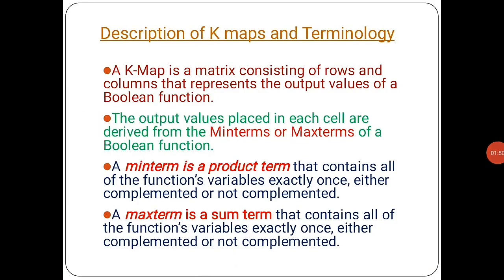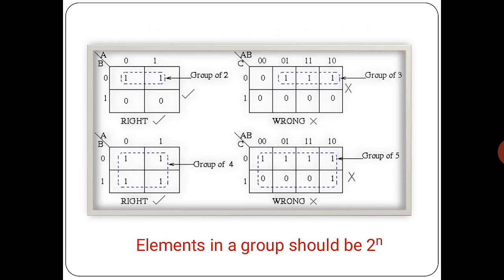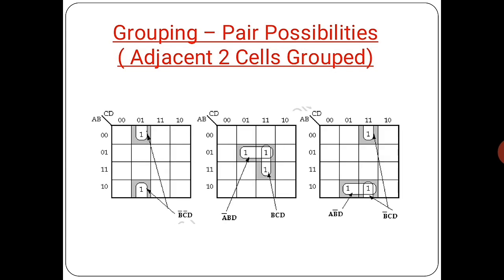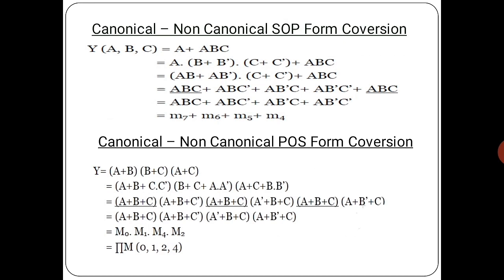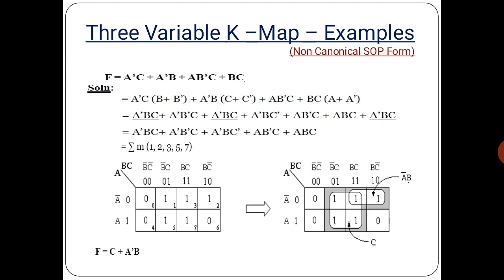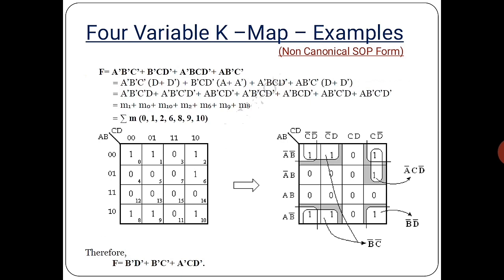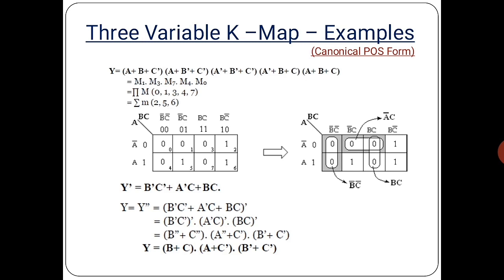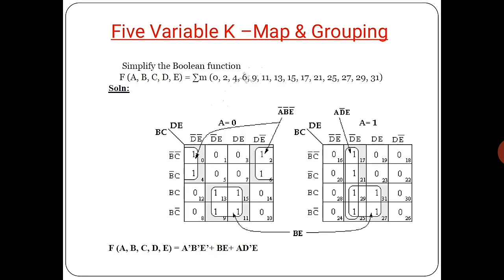K Map - Simplification 2 ( In English)